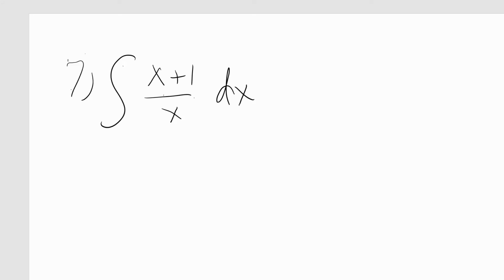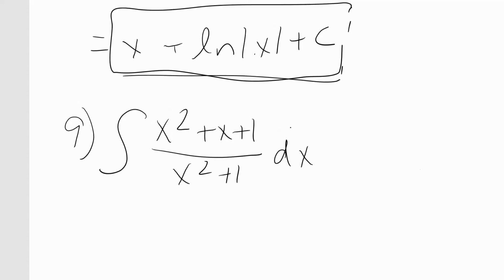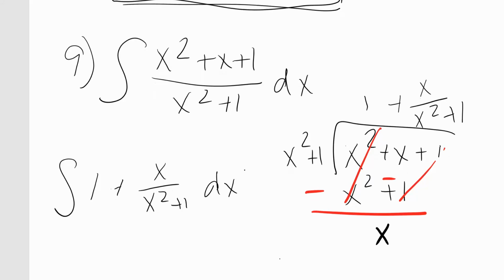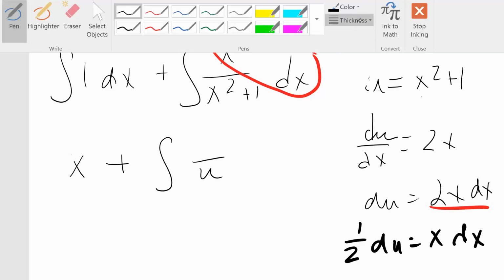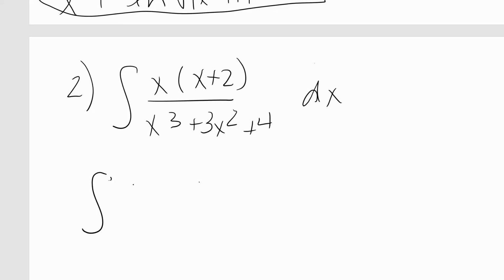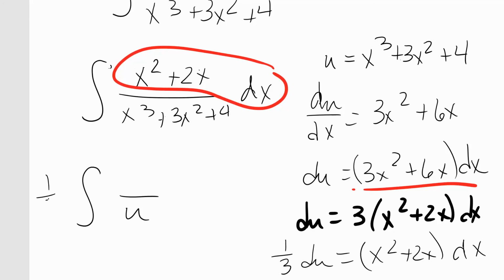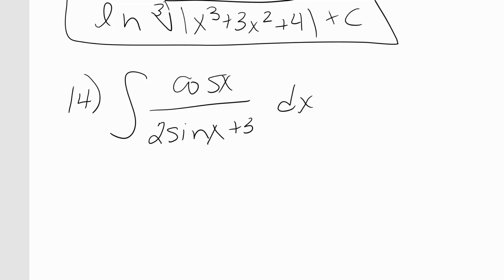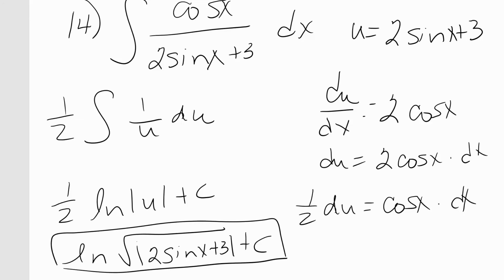calc 5 2 middle